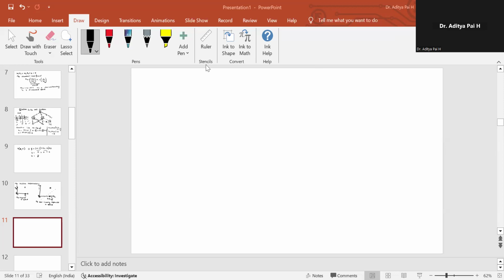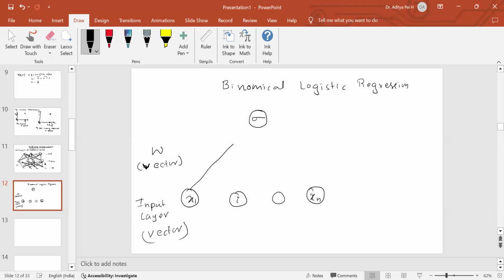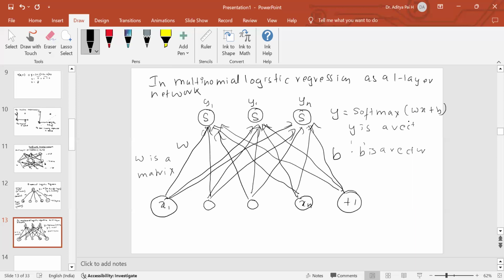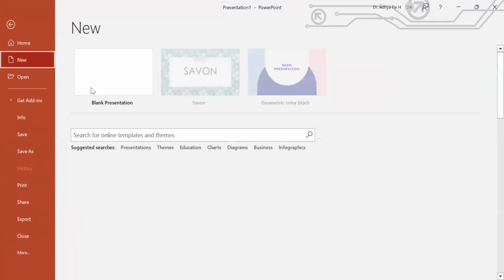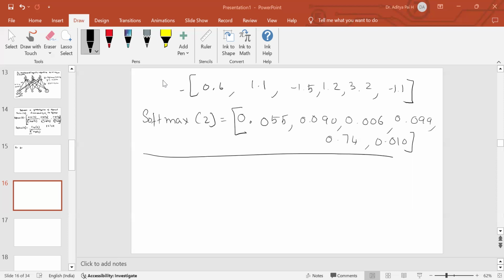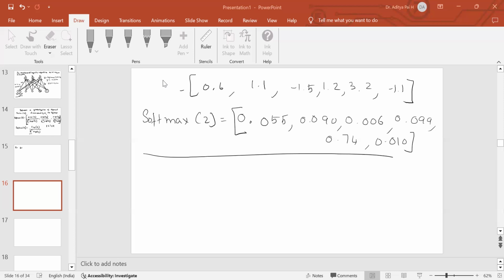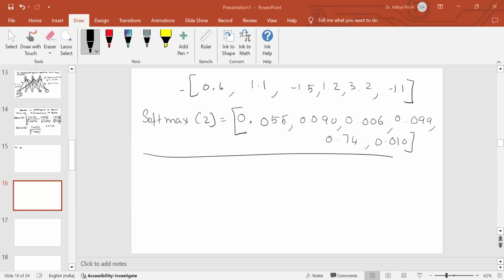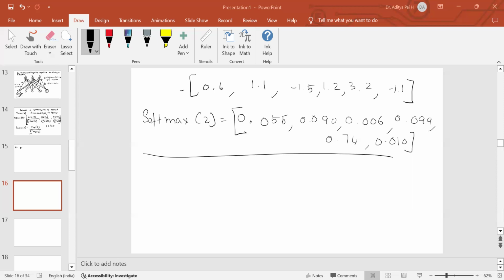Feedforward Neural Network